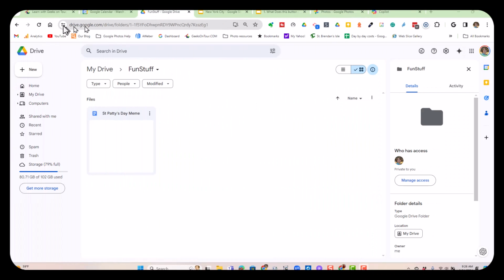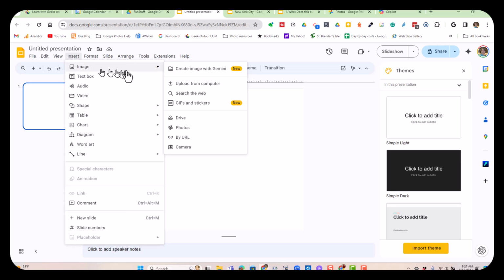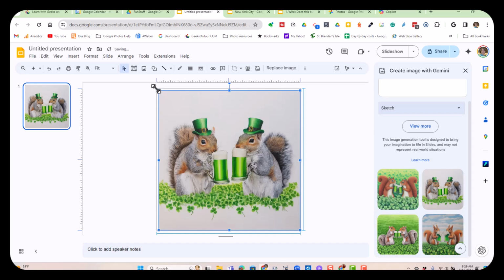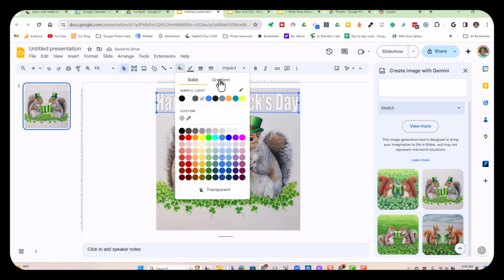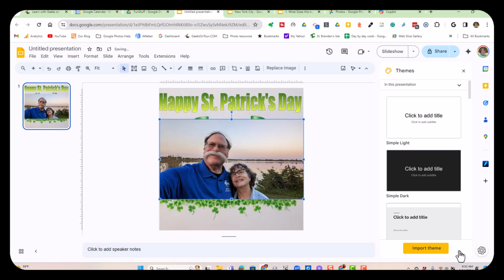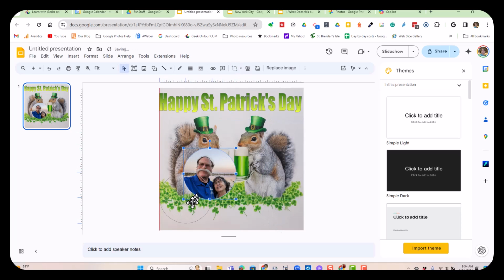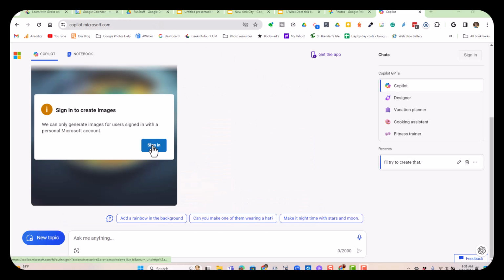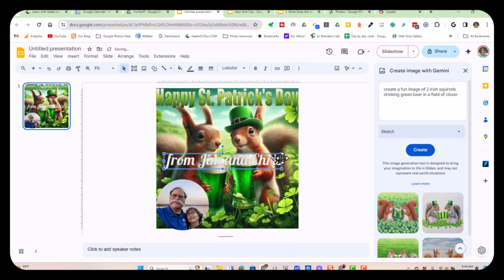How To Create Images Using Google Slides AI Tutorial Video 846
You will learn how Artificial Intelligence can create art inside Google Slides.
It is not yet available to everyone.